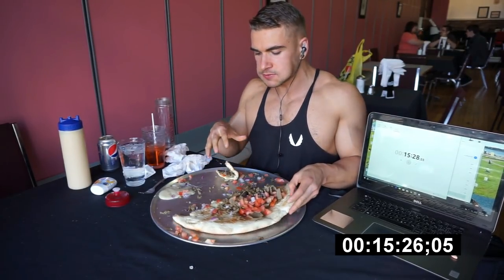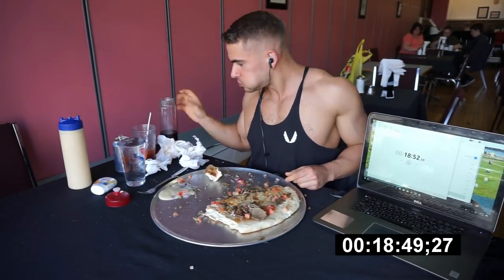6lb DONAIR CHALLENGE - Alexandra's Pizza Sydney - Worlds biggest donair!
Undefeated $500 6lb Donair challenge at Alexandra's pizza in Sydney NS.
This challenge made national news twice (to date) in Canada. Previous to my attempt, 20 people had tried and failed.. Winner received a t-shirt, wall of fame, $500 to a charity of their choice, free pizza/donair for a year at the Sydney location, and be crowned the king of donair.

A donair is similar to a gyro.. it was born in Halifax Nova Scotia Canada, and is a popular street/late night food.

The challenge was 6lb's post cooked weight and was $59.99 if uncompleted.